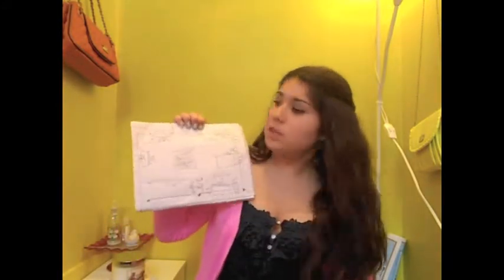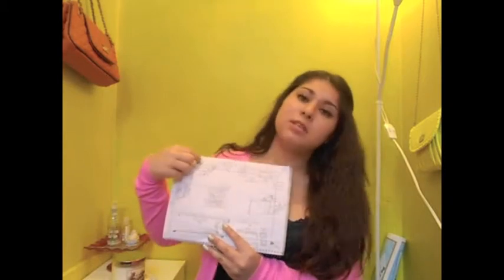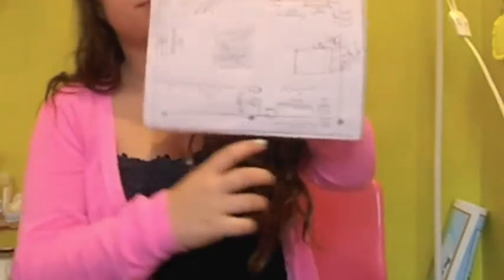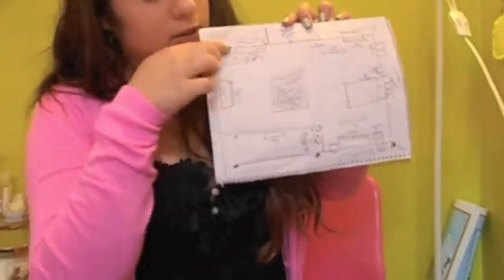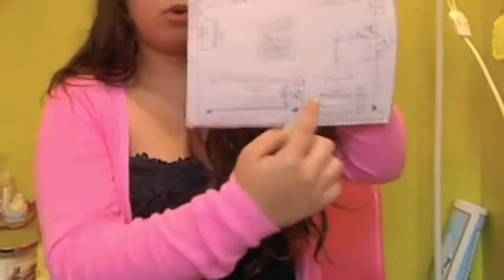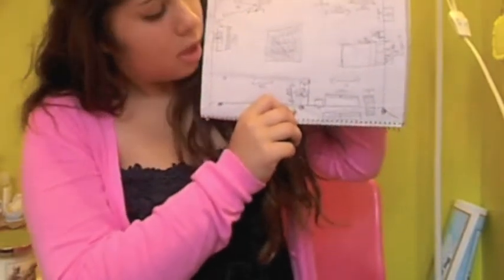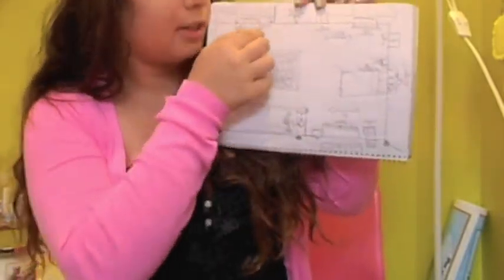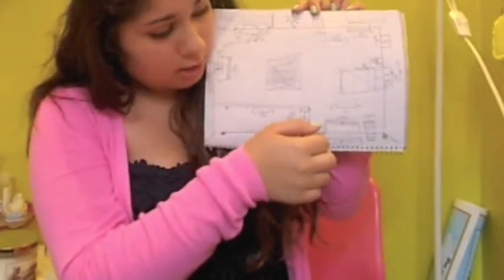Vlog: New bedroom!